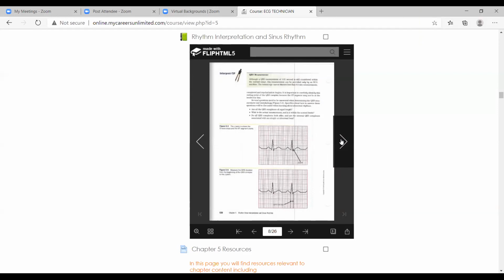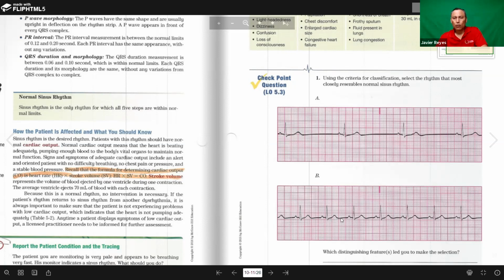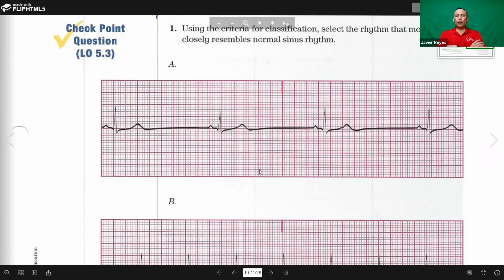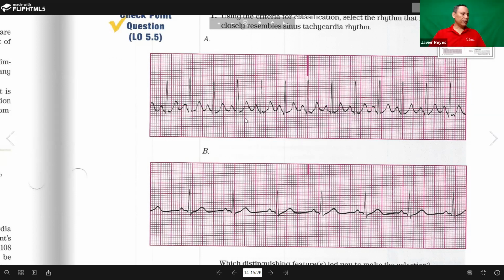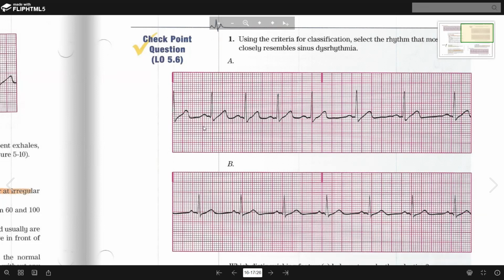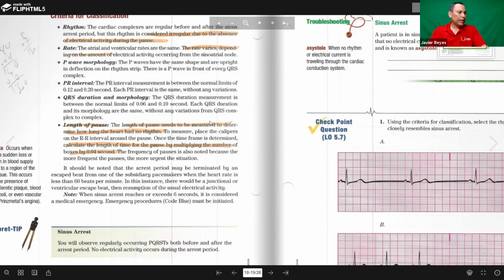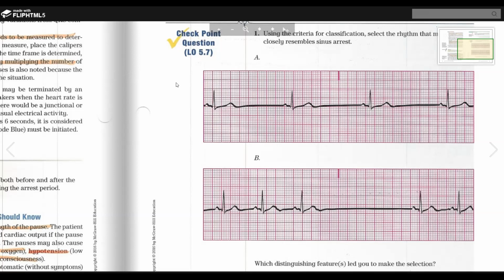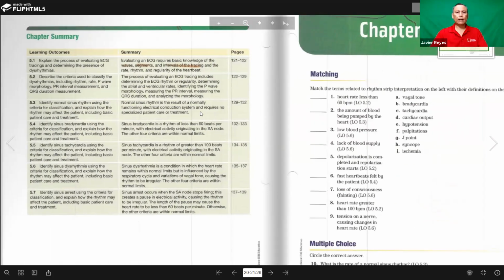Ch 5 Rhythm Interpretation and Sinus Rhythms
this video explains the steps necessary to interpret a ecg rhythm.